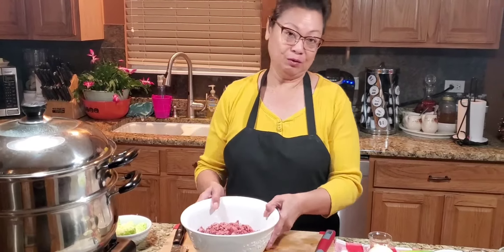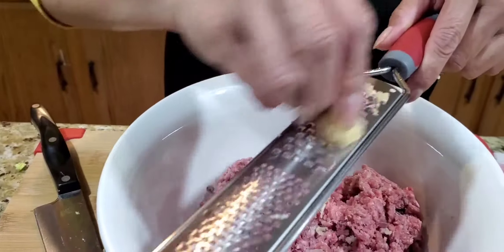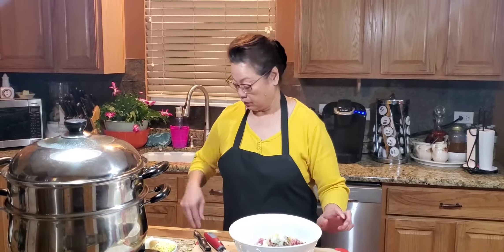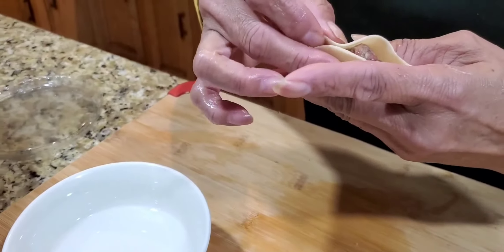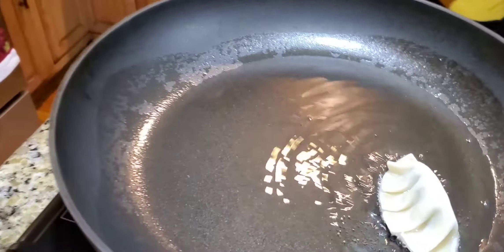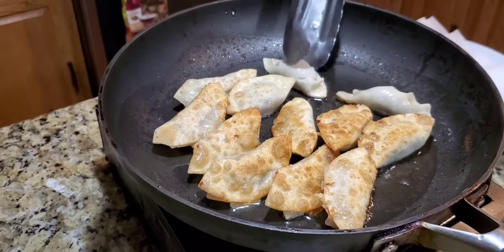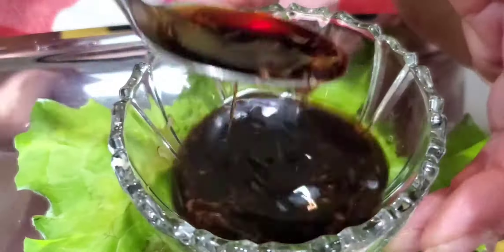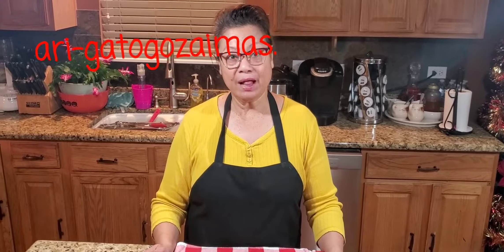Make my own recipe for Gyoza(pot sticker)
Making this recipe reminds me of a sweet japanese lady, all the yummy engredients i put together enjoy!